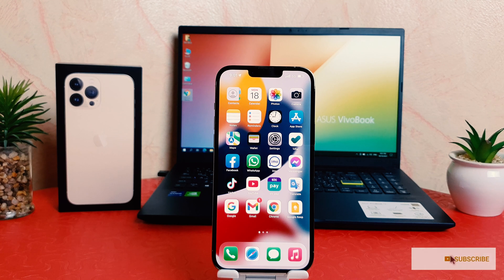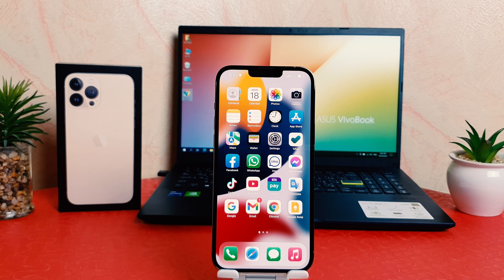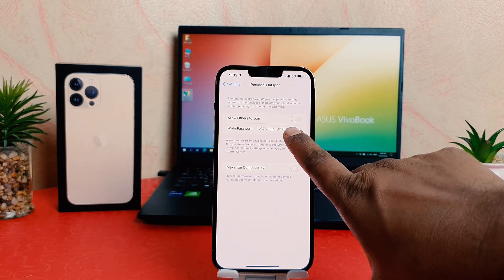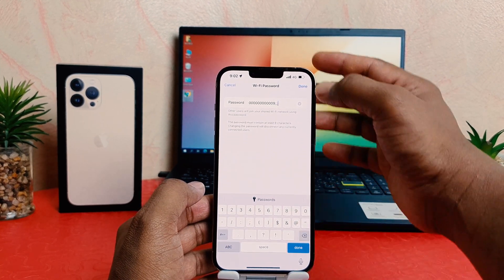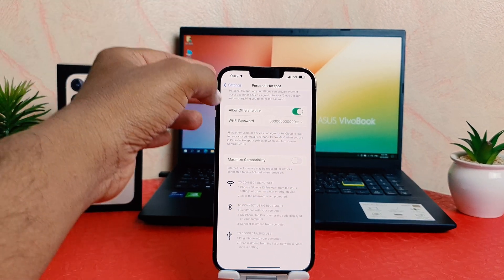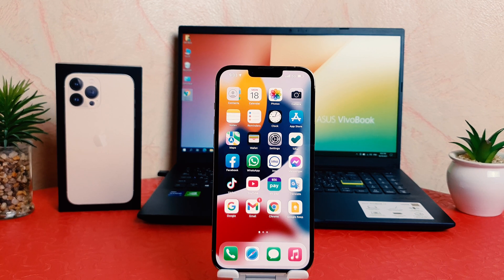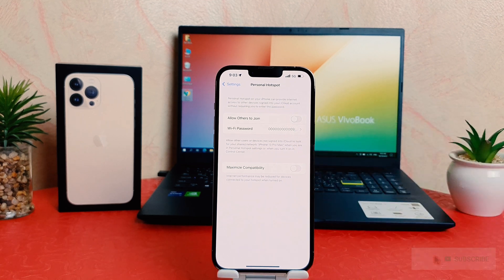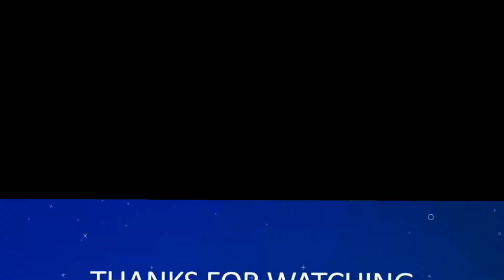How to Set Up Mobile Hotspot on iPhone 13 Pro Max - Create WiFi Hotspot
How to set up WiFi Hotspot in iPhone 13 Pro Max? How to create Wi-Fi iPhone 13 Pro Max? How to enable Mobile Hotspot on iPhone 13 Pro Max? How to share internet in iPhone 13 Pro Max? How to share Wi-Fi in iPhone 13 Pro Max?